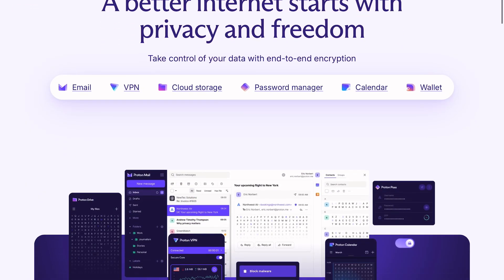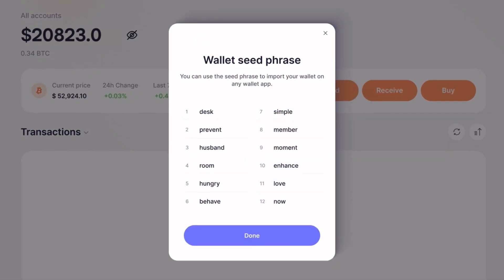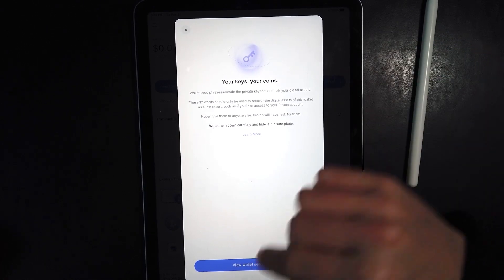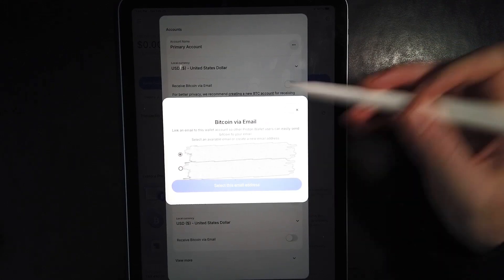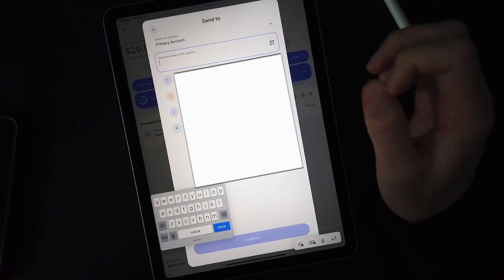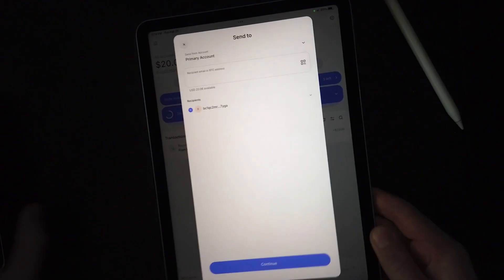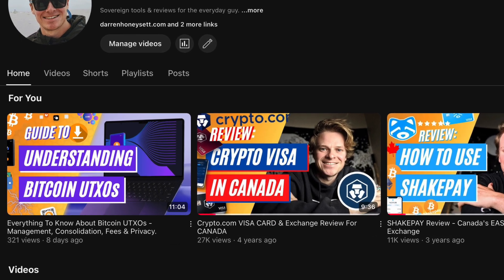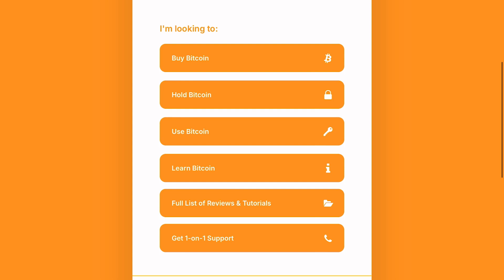Proton Wallet Tutorial - The Easiest Bitcoin Wallet?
Timestamps:
0:00 intro
0:27 What is Proton Wallet?
1:00 Why choose Proton Wallet
2:03 Limitations
2:33 Getting Started
3:15 Wallet Back-up
4:10 Accounts
5:12 Receiving Bitcoin
6:42 Sending Bitcoin
8:50 Positive
10:27 Negatives
11:35 Who is this for?
12:11 Need Help?